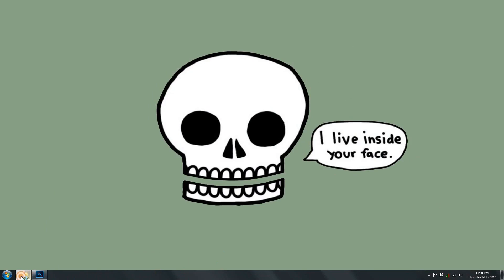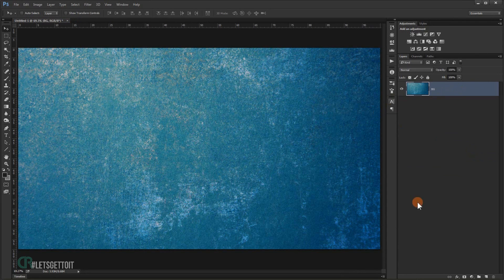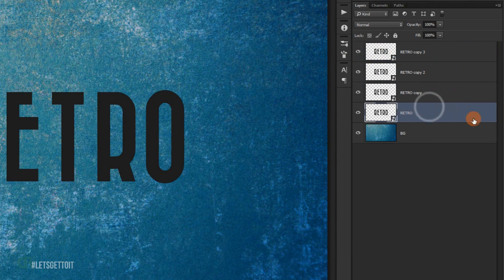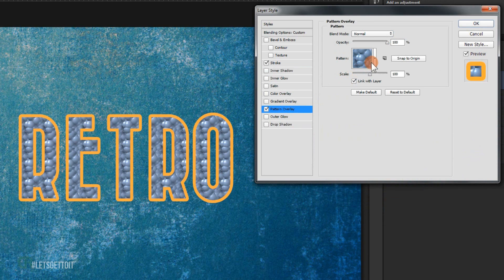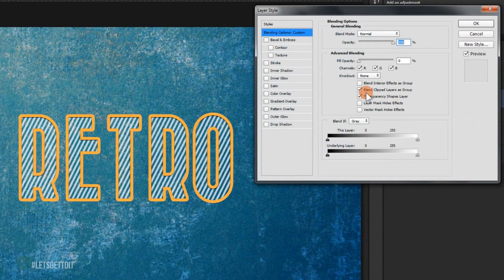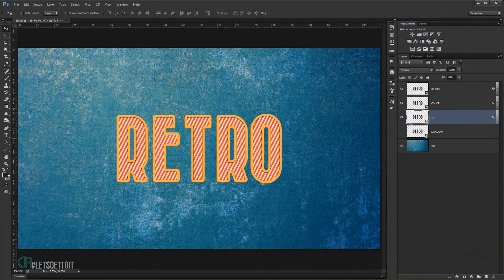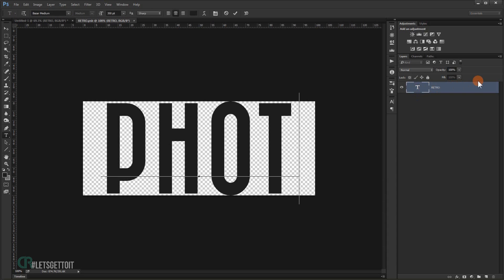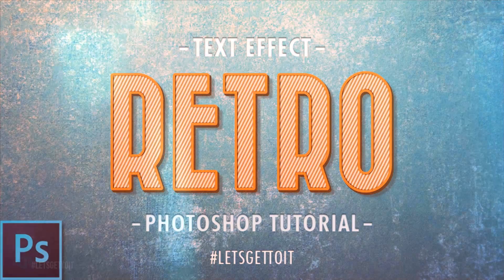How to Create a Simple, Editable Retro Text Effect - Photoshop Tutorial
In this tutorial we'll see how to create an Editable Retro Text effect in Adobe Photoshop using Smart Object Layers. Watch the whole video to see a step by strep process.

—Stock:
••IMPORTANT: Any images are used for preview and tutorial purposes only. in case you want to use it you need to read the rules from the owners of this stocks.